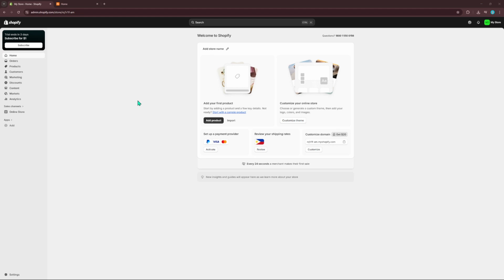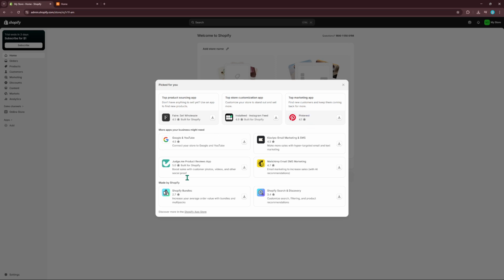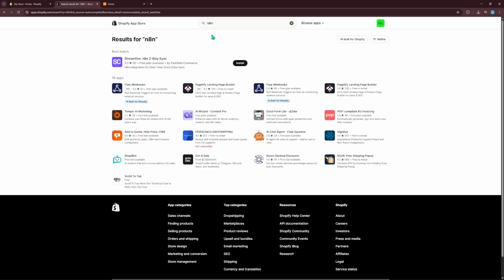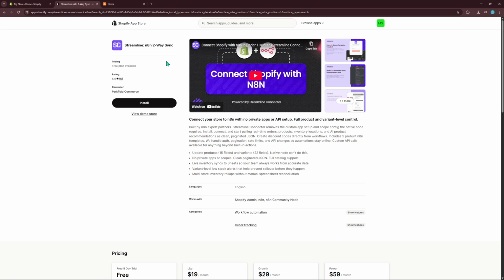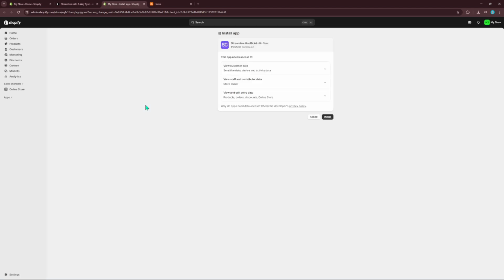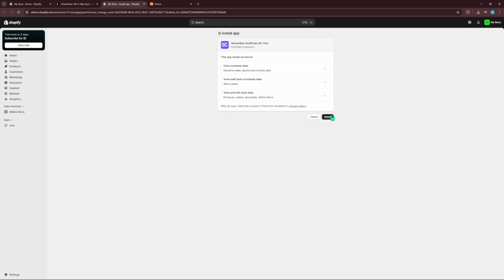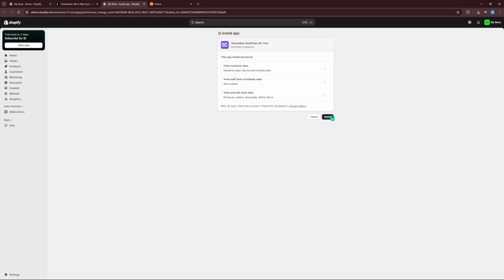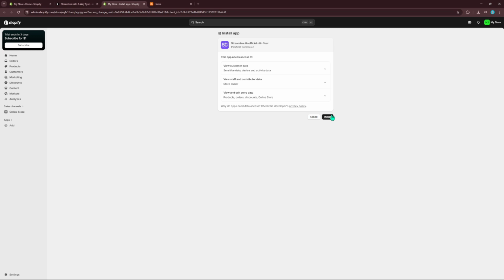How to Connect Shopify With n8n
In this video, I’ll show you how to connect Shopify with n8n.

The method is very simple and clearly described in the video. By following all the steps, you’ll easily learn how to integrate Shopify with n8n and automate your Shopify workflows.